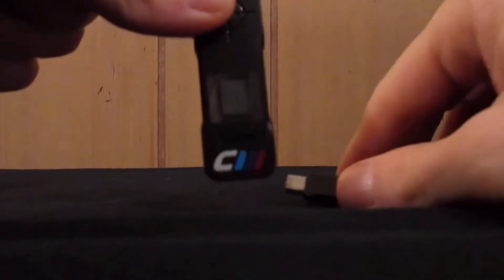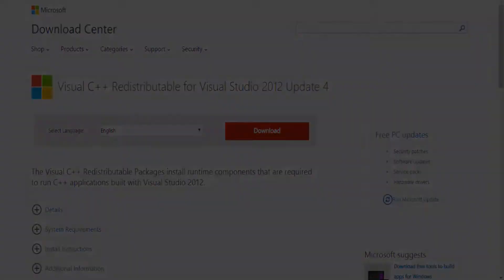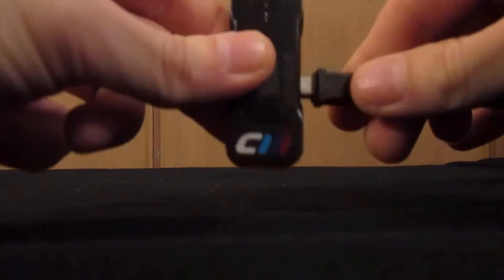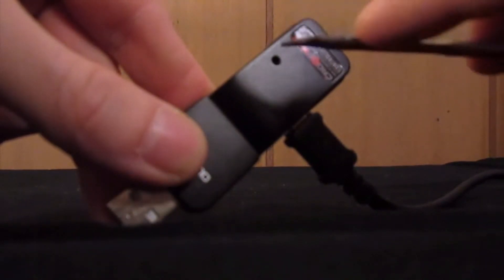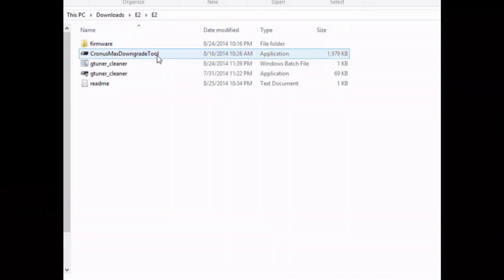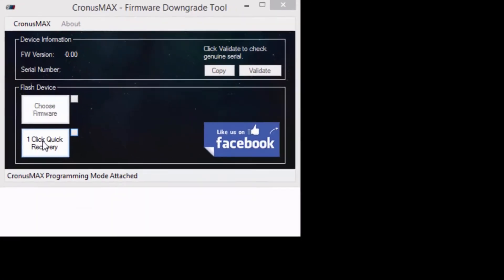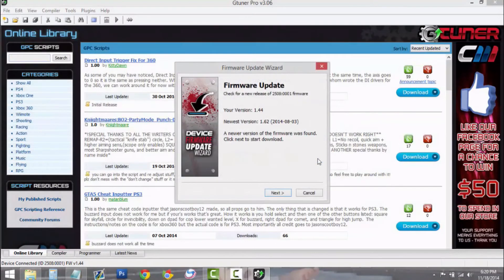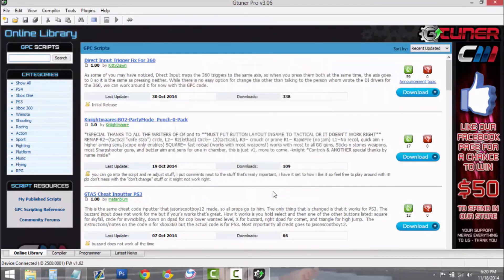CronusMAX - How To Fix E2 Error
Supports: Windows 7 & Windows 8 (No XP support at this time)

then extract this zip file to your desktop